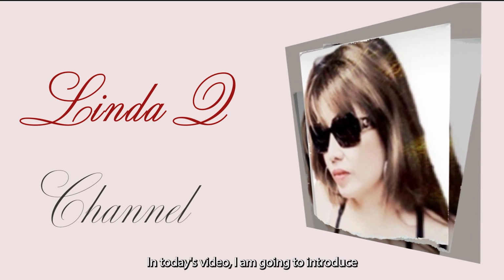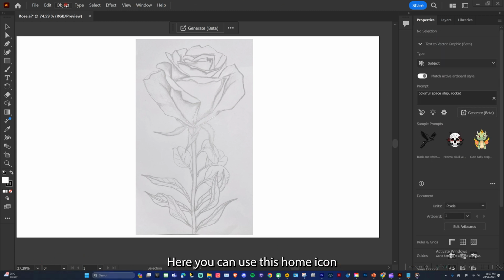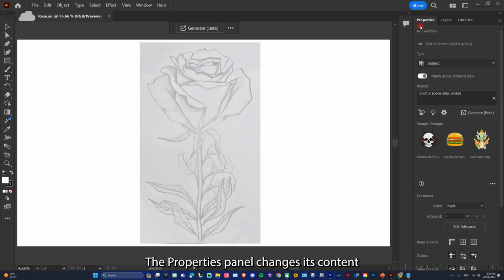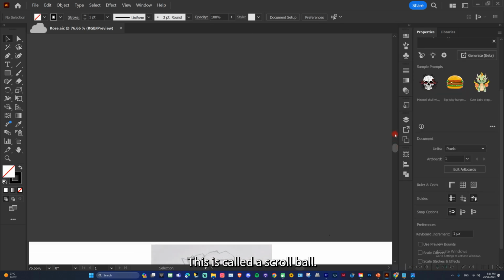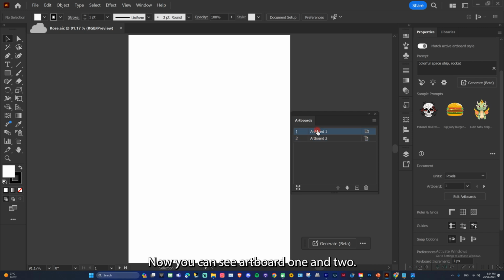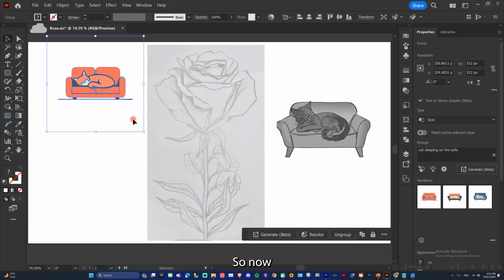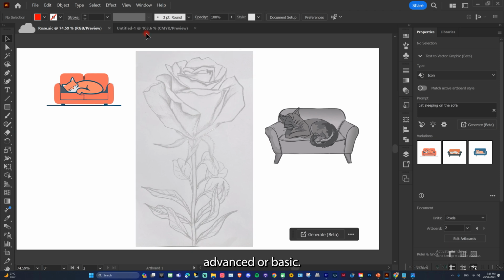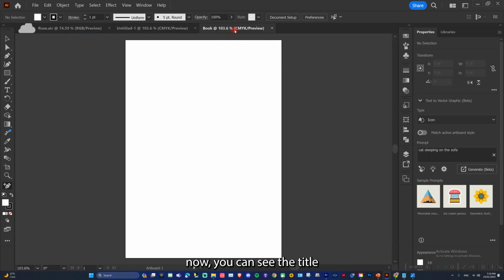What is the Adobe Illustrator & Introduction to the Interface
Introduction to the Interface, including Menu bar, control panel, tool bar, artboard, status bar ,  floating and properties  panel.